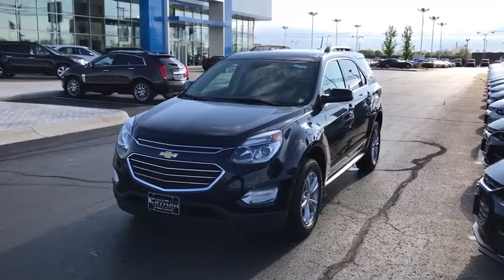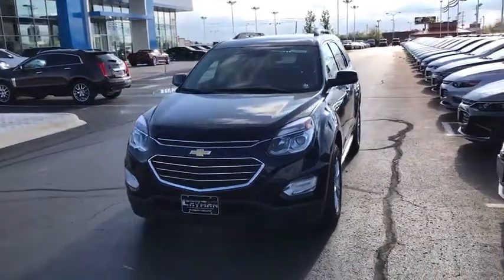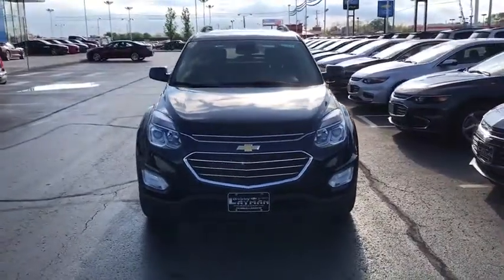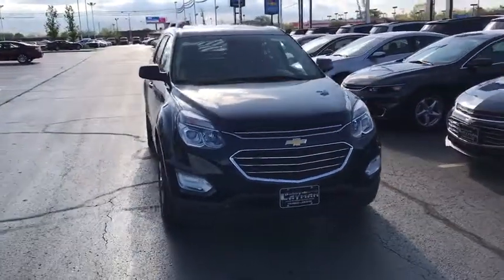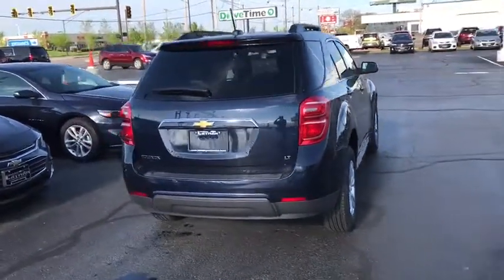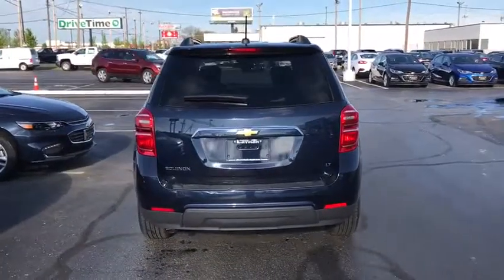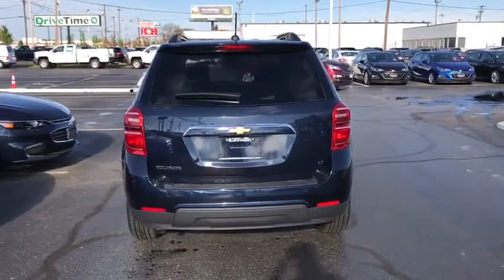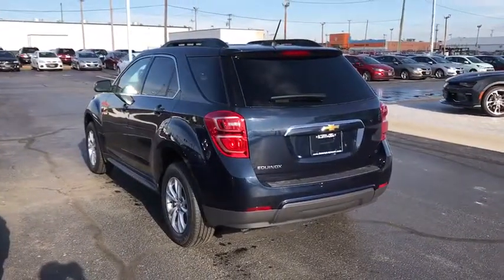2017 Chevrolet Equinox Columbus, London, Springfield, Hilliard, Dublin, OH H6322980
2017 Chevrolet Equinox

2017 Chevrolet Equinox LT 1LT Velvet 2.4L 4-Cylinder SIDI DOHC VVT $3,780 off MSRP! $2,877 below Invoice! Priced below KBB Fair Purchase Price!